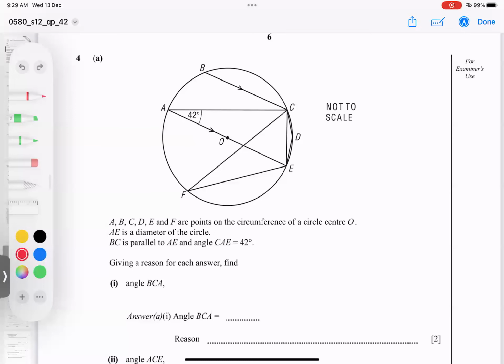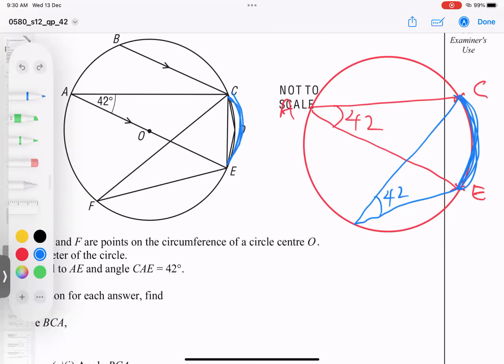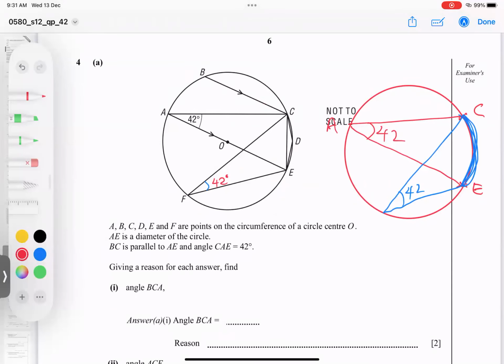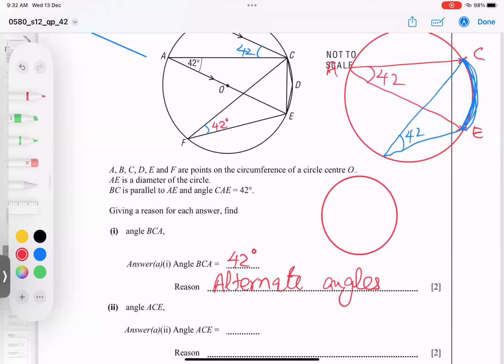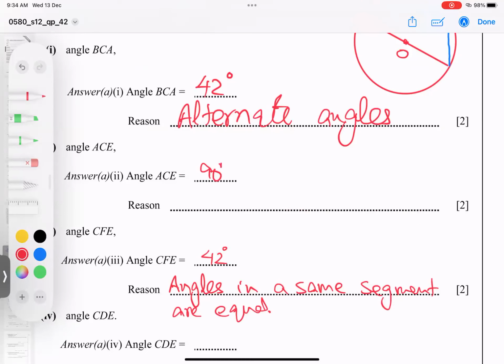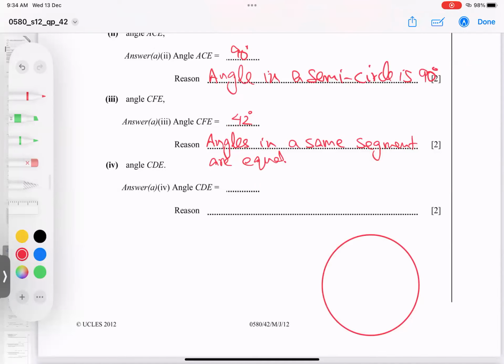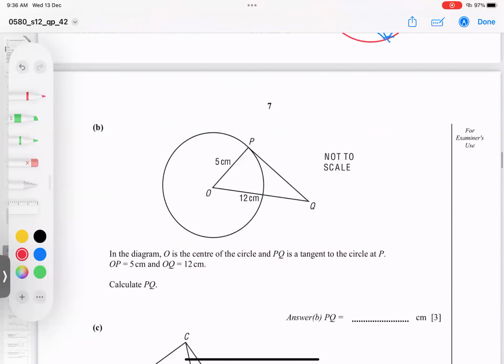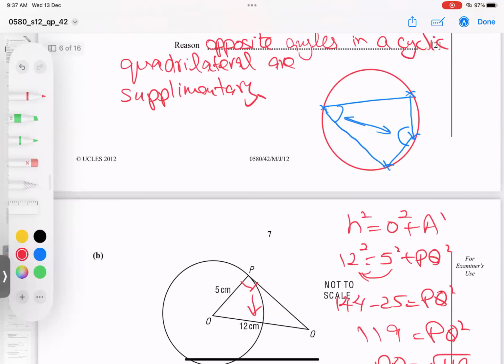Jun 2012 Var 42 Q No 4 Topic O Level Circles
0580_s12_qp_42